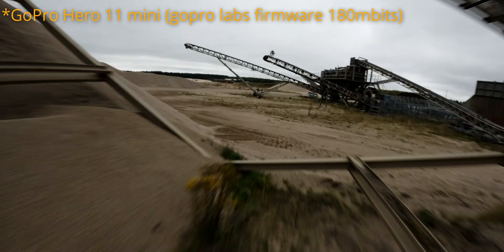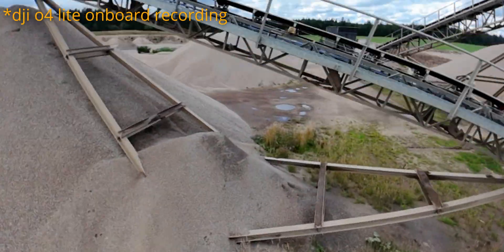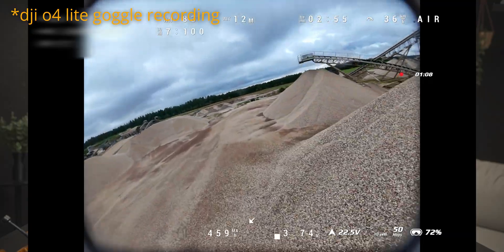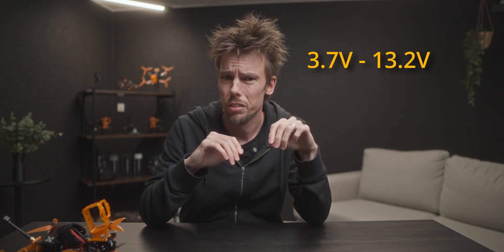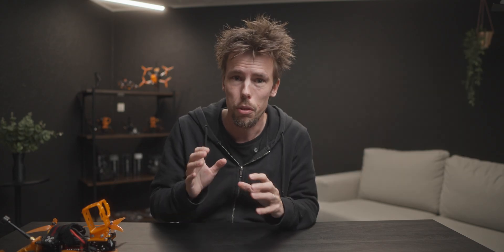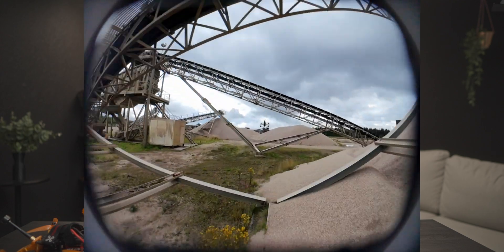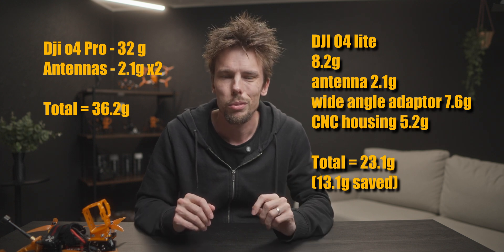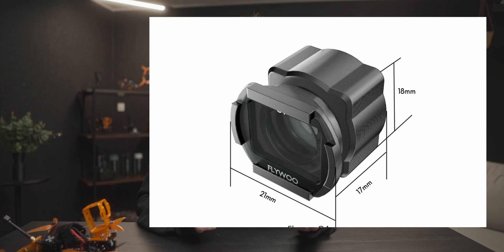Why I CHOOSE DJI O4 Lite Over O4 Pro for My FPV Drones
flIn this video, I compare the DJI O4 Pro and DJI O4 Lite, two options for digital FPV. I break down the features of both setups and show how to build a cheaper alternative, highlighting the price difference and performance of each DJI O4 setup. Check out the hd video to see the difference!

**Real life - FPV setup**
Main
ImpulseRC ApexDC evo 5"
Skystars F722 HD Pro4 + AM60
Dji o4 Lite with flywoo Wide angle adapter
ExpressLRS

2nd
ImpulseRC Apex 5"
flywoo goku f722 hd  - Iflight F7 50A

3rd
Djinn f25 SP 2.5"
Diatone Mamba f722 + Reactor 44
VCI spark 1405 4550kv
props Gemfan hurricane 2525
Dji o4 pro
Happymodel ELRS txco ep1

Cinewhoop mixed:
CineOn c35 - 4.3 / bluejay
CineOn c20 4.3 / blueJay
betafpv meteor 65 dji o4 lite

Radiomaster boxer ELRS - ag01
Radiomaster tx16s mk ii - ELRS
radiomaster pocket - ELRS

Ovonic 1300 MAh 6s LIHV